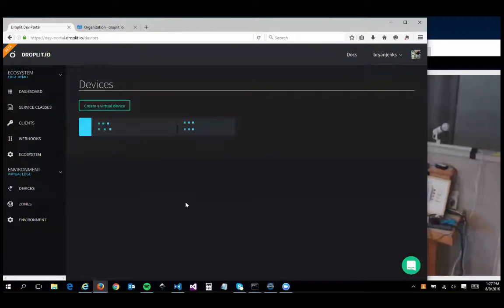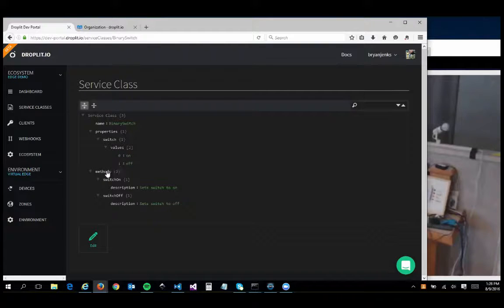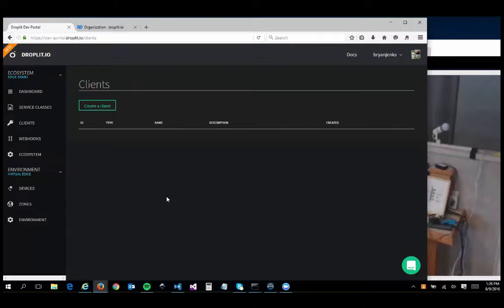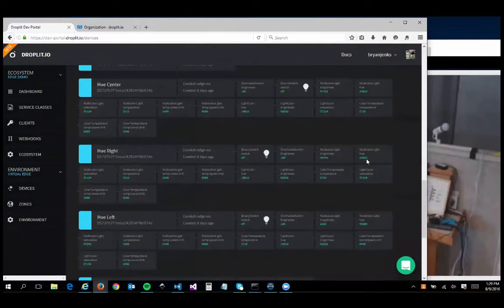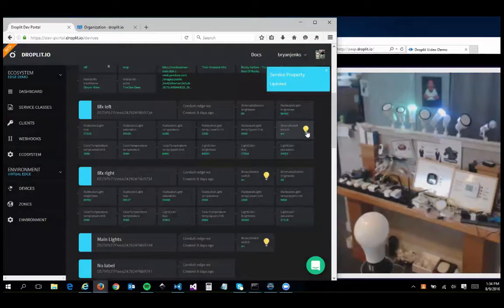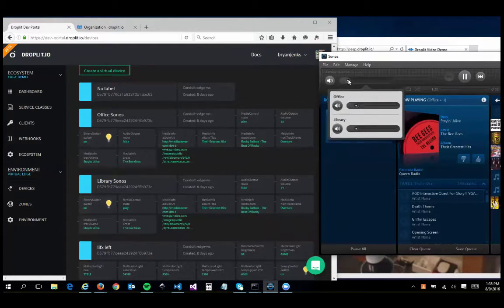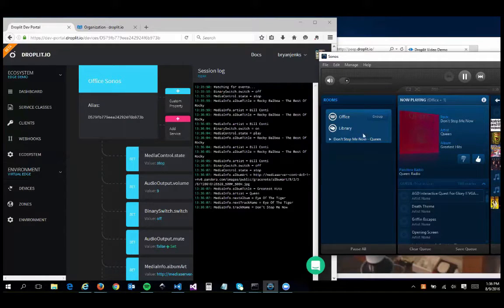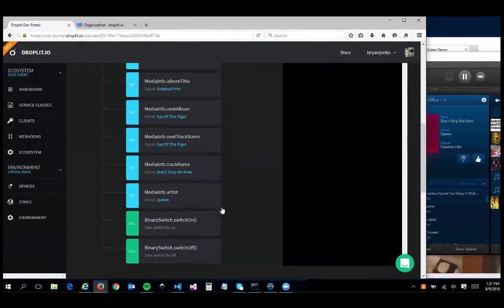Internet of Things device control using the Droplit IoT API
Launch and enhance amazing "Internet of Things" products with Droplit. Droplit provides all the software layers you need to connect IoT devices to applications.